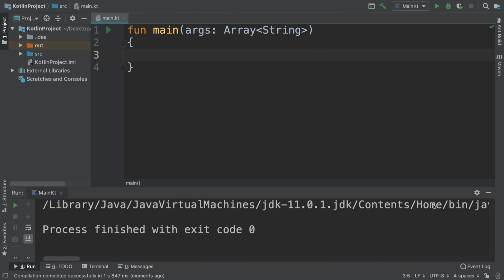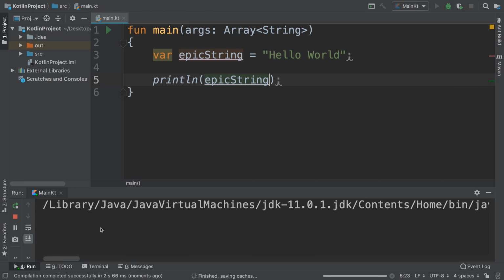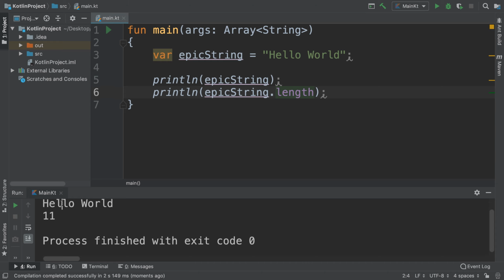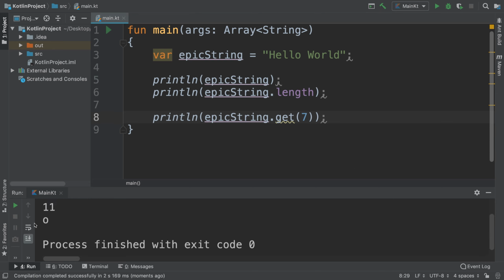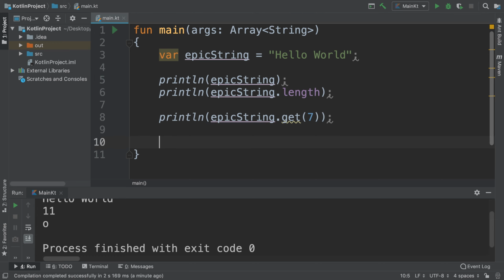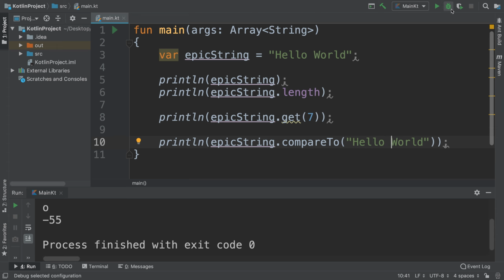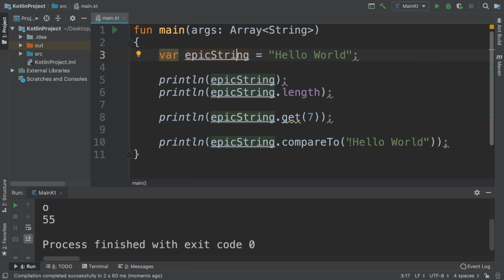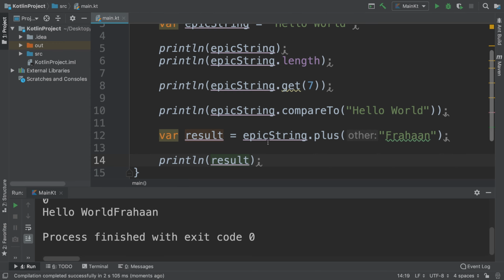Strings - Kotlin Programming